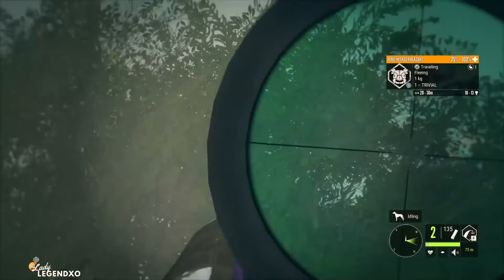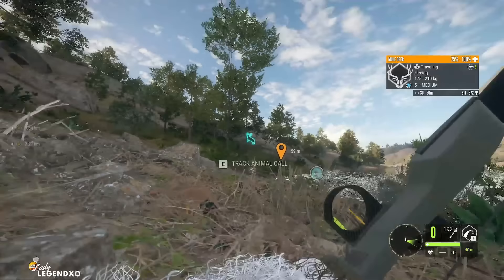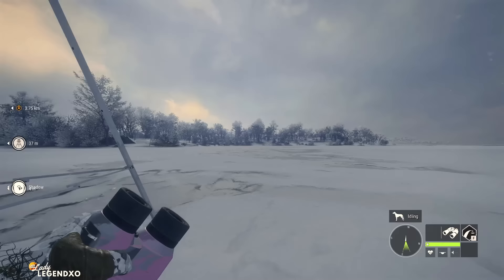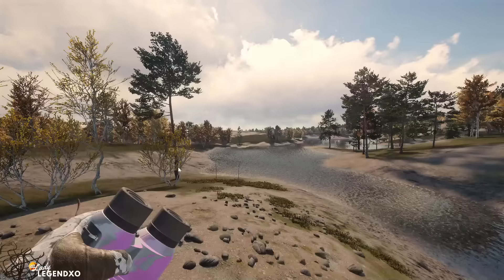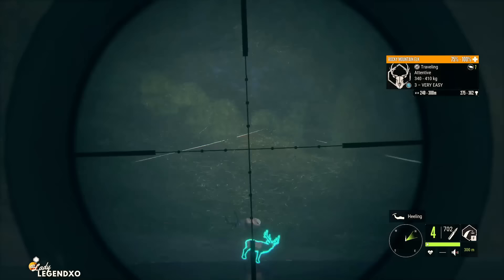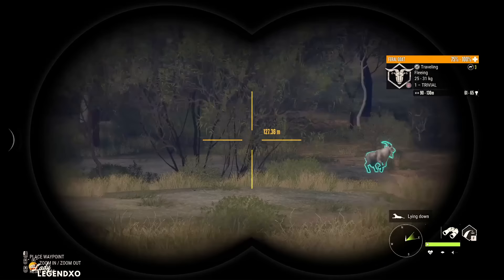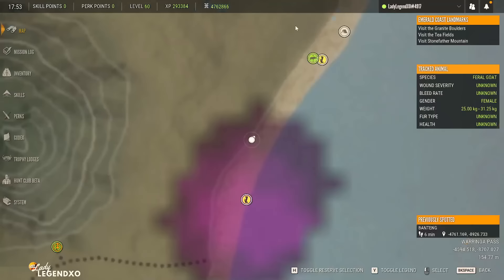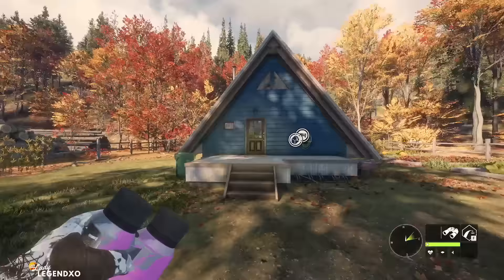My TOP 5 MOST HUNTED MAPS & WHY in Call of the Wild 2024!!!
It's now April and that means that a new map should be coming out within the next couple months - SOON!  Every The Hunter Call of the Wild player LOVES to talk about NEW MAPS so that's exactly what we're going to do today!  Today we are going to count down MY TOP 5 FAVOURITE MAPS in Call of the Wild and WHY!  As well as go through some honourable mentions and my 2 LEAST LIKED Maps in the game as well!  I can't wait for the next new map to come out!!!  Can we have it now???  Please?!?

NEW STREAM SCHEDULE (as of March 2024):
YOUTUBE:  Mon to Wed @7pm EST (Tuesdays may start at 4pm EST) & Sat @5pm EST
RECOMMENDED VIDEOS:
Hot Spot SUPER GUIDES For Every Map in COTW:
(UPDATED Rancho Super Guide is coming soon)